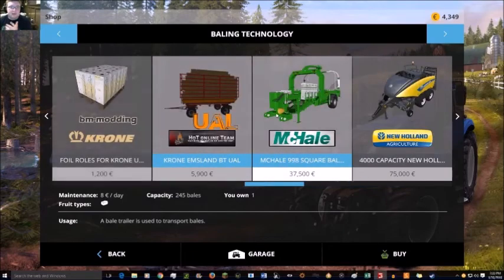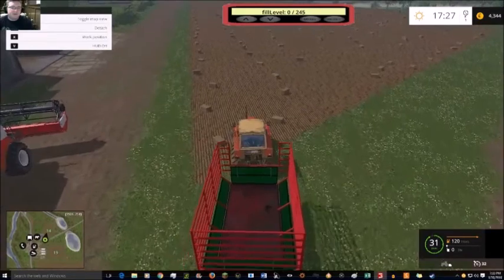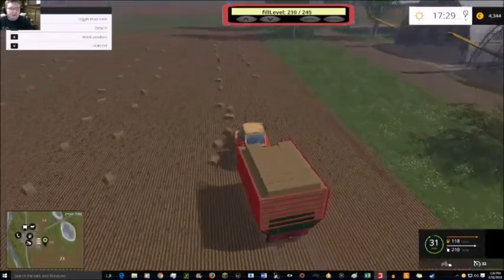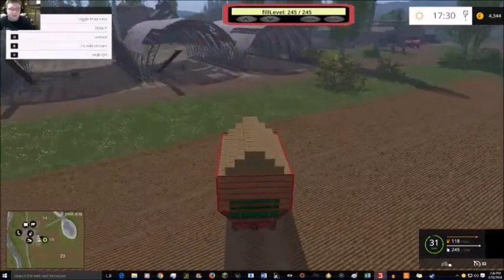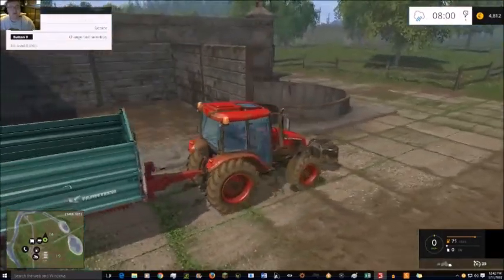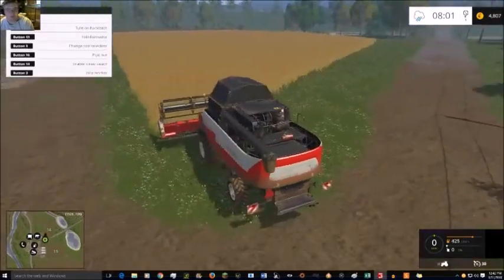farming simulator 2015 S2 E3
In this episode we work on evolving our farm. By evolve i mean sell lots of products and buy some new equipment to help out.
Artist: Take/Five
Track: Badman